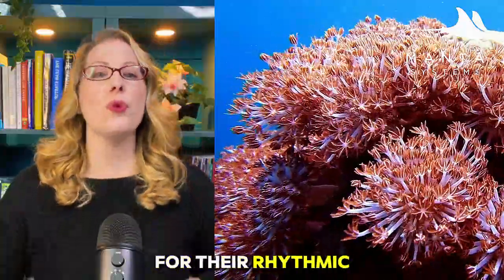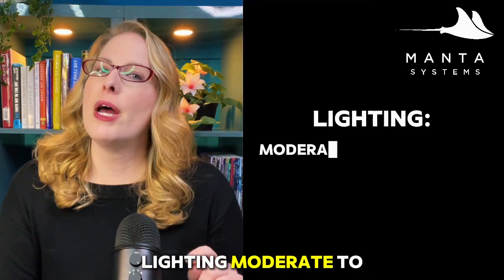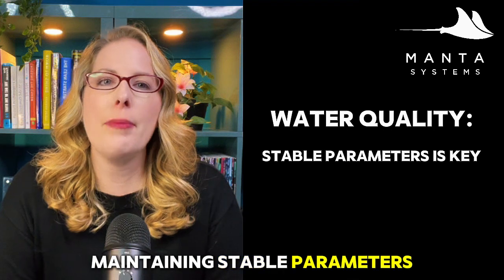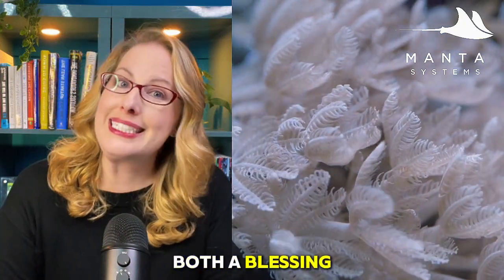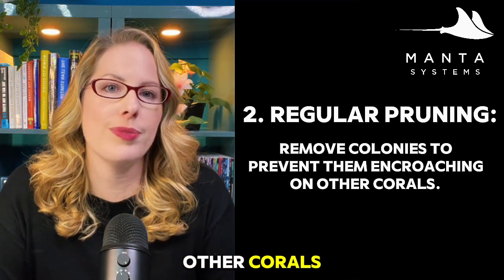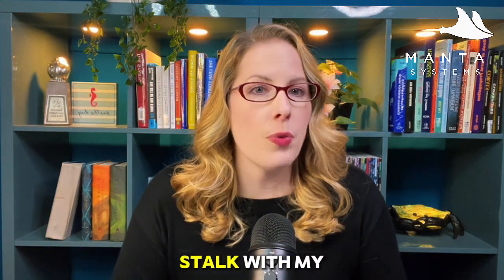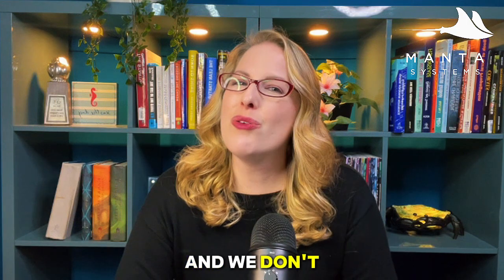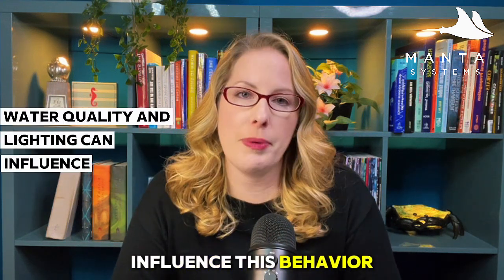Xenia Corals 101: Care, Growth, and Pulsing Secrets for Reef Tanks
Learn everything you need to know about Xenia corals in this detailed video—from their pulsing behavior and care requirements to how fast they grow and where to place them in your reef tank. Perfect for beginners and seasoned reefers alike.

0:00 Intro
0:18 What Are Xenia
0:37 Tank Conditions
1:15 Growth & Propagation
2:37 Pulsing Behavior
3:15 Final Thoughts